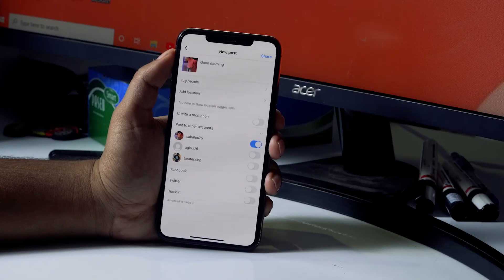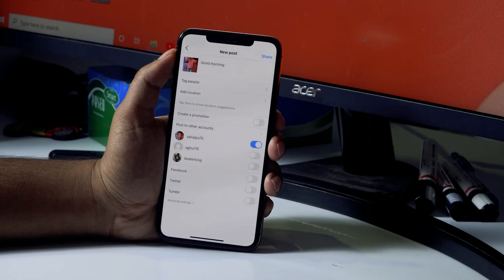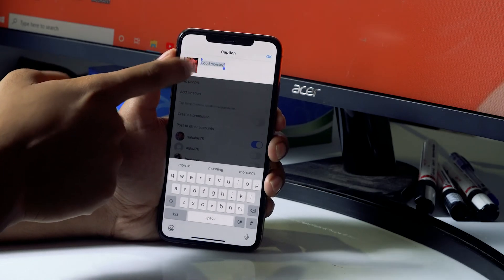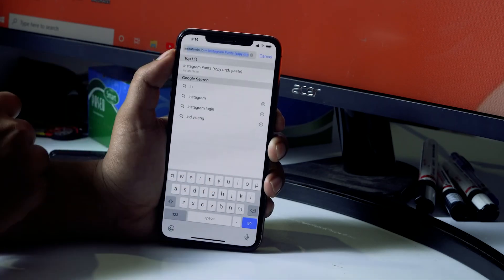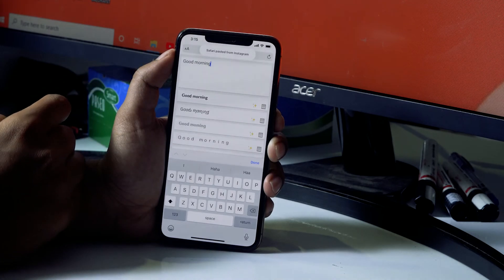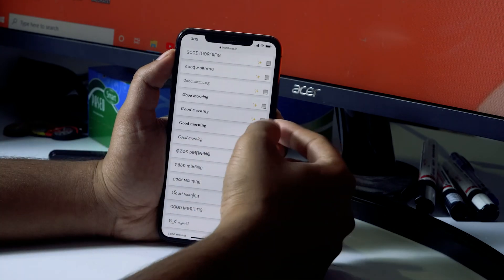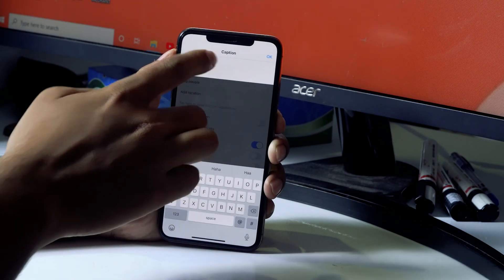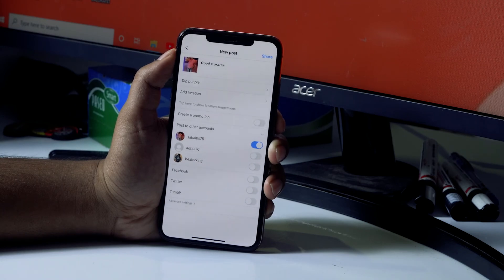How to Change Instagram Caption Font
This Tutorial will guide you to change Instagram Captions Font